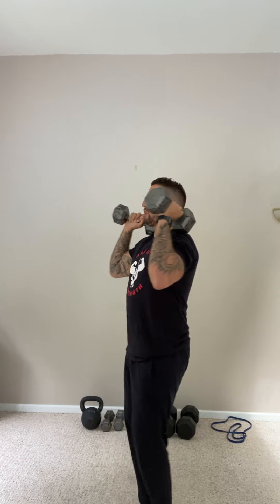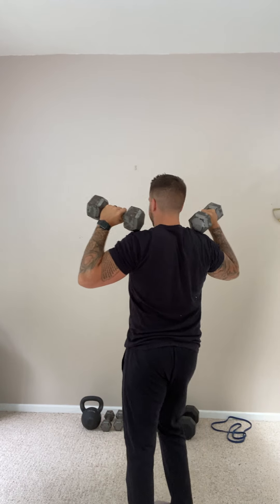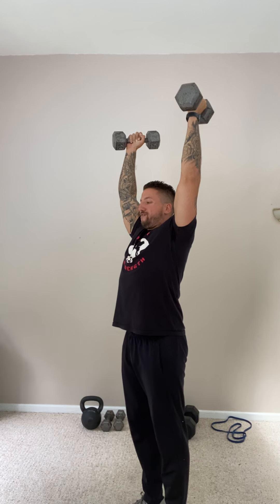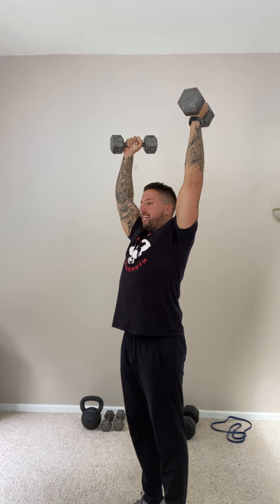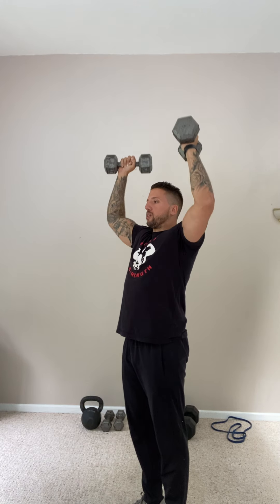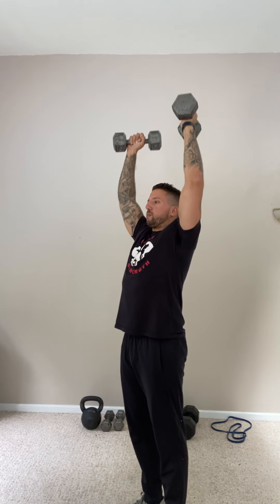DB Standing Shoulder Press